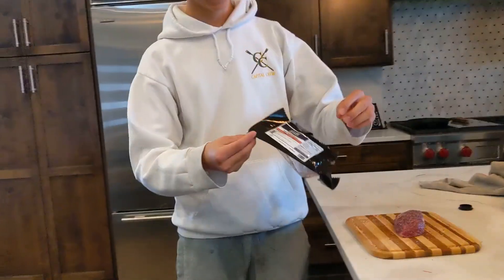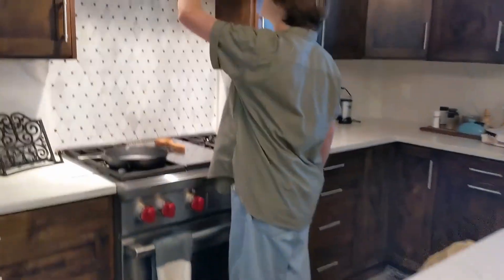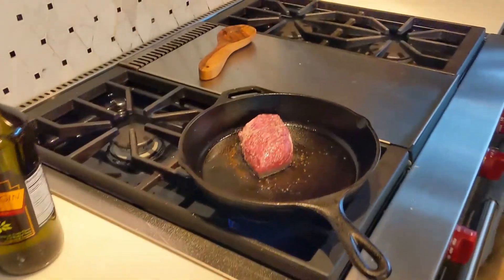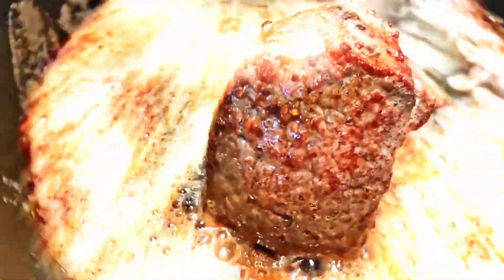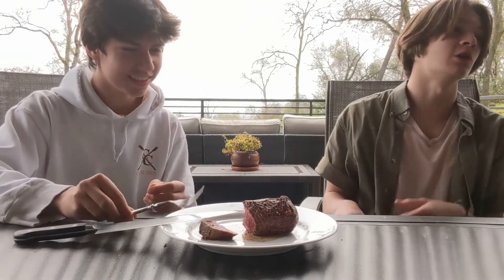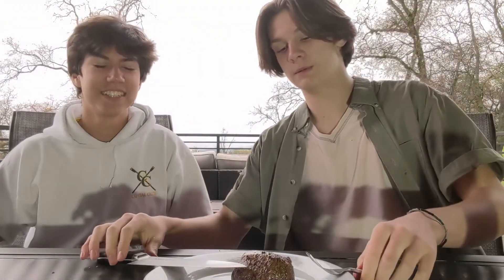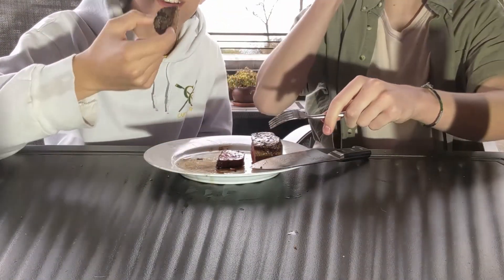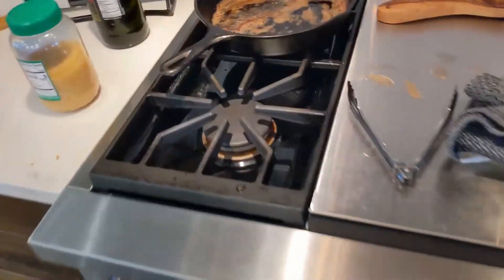How to cook the perfect steak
How to make the perfect steak every time. This is the best steak tutorial there is ever